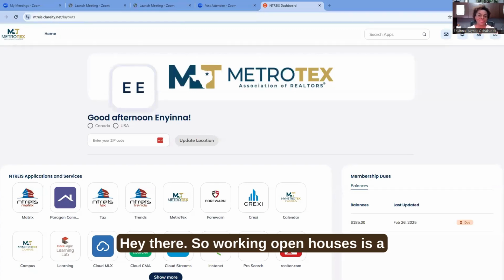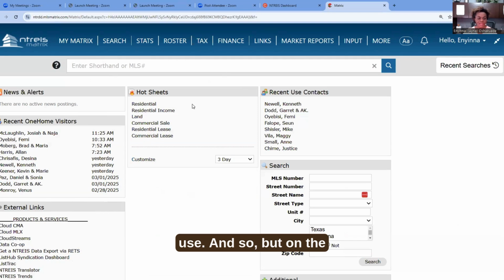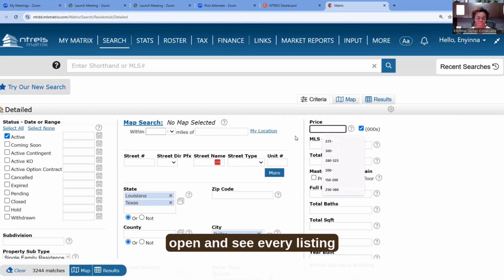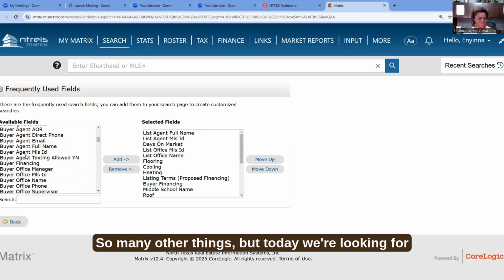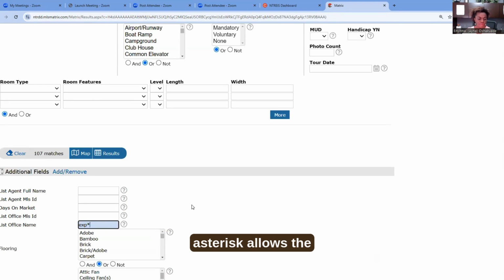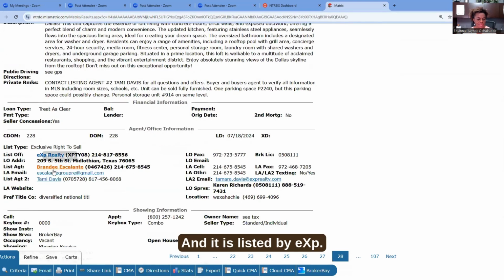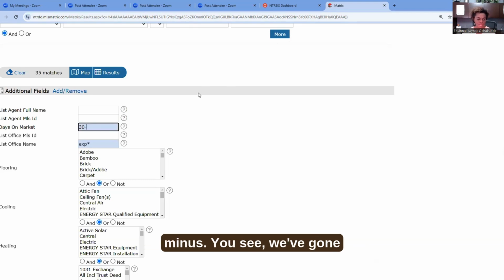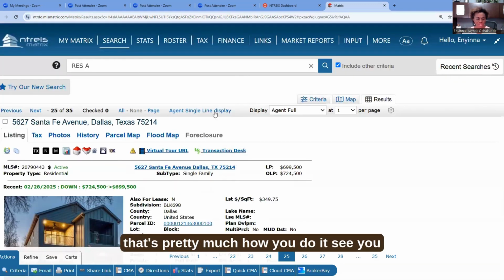Finding Your Office Listings to Hold a Successful Open House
Finding Your Office Listings to Hold a Successful Open House is your Secret Weapon in Real Estate! As an agent, whether you're new or seasoned, leveraging open houses is an amazing way to connect with potential home buyers or sellers.

🤔But what if you lack your own listings?

👩‍🏫💖 Pro Tip for Realtors: Use the power of collaboration! 💪 Network with fellow agents in your office to discover their listings that need visibility!

👉Share your open house success stories or tag an agent you’d like to collaborate with below!👇